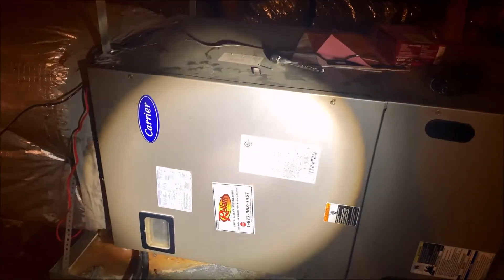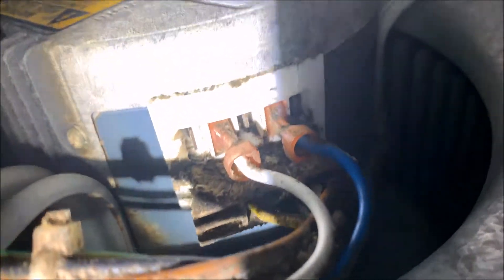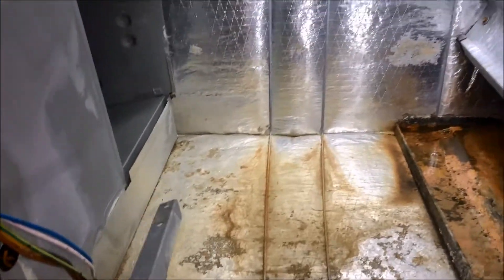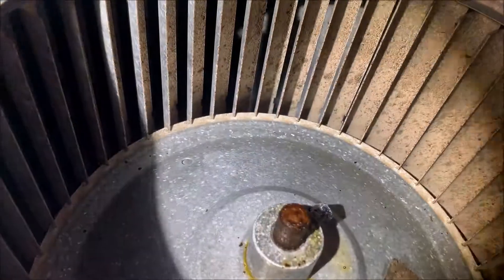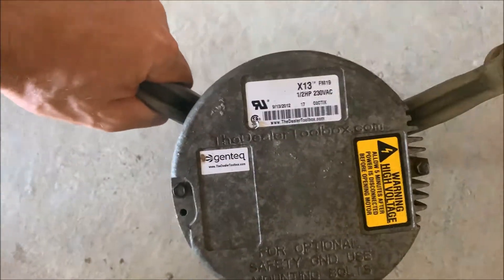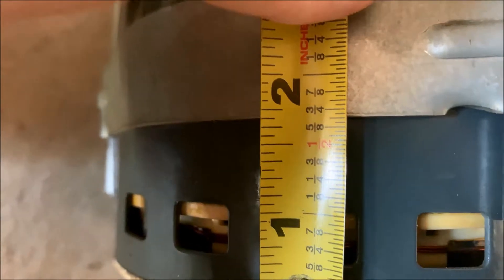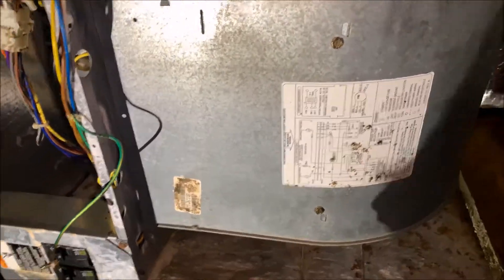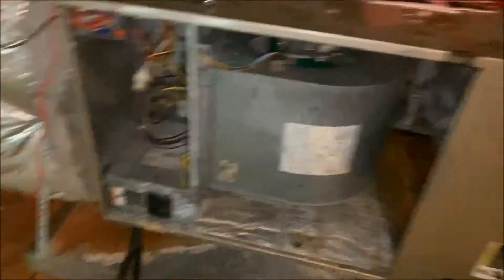How to Replace Blower/Fan Motor in Home AC